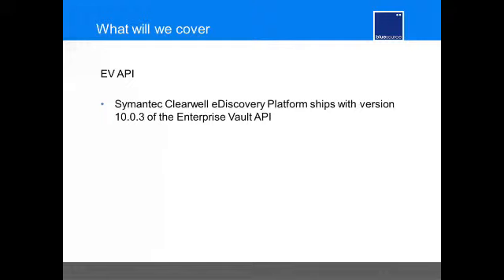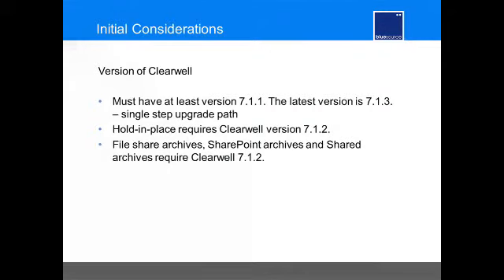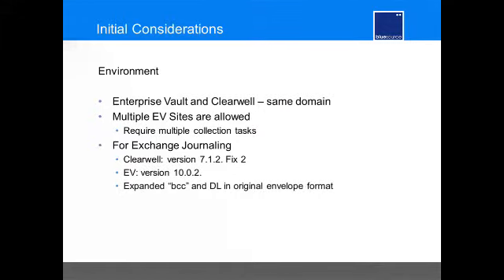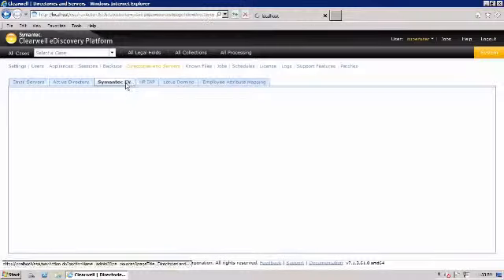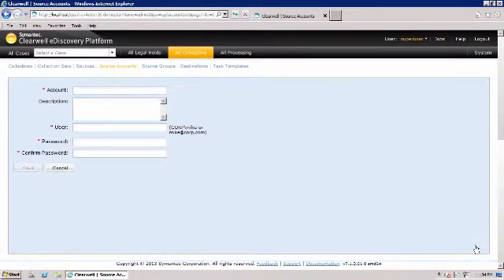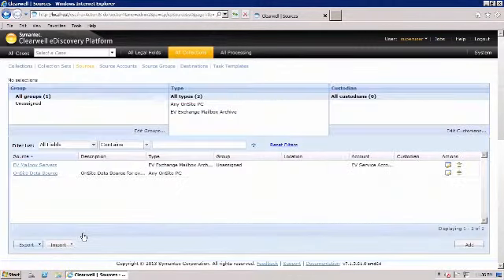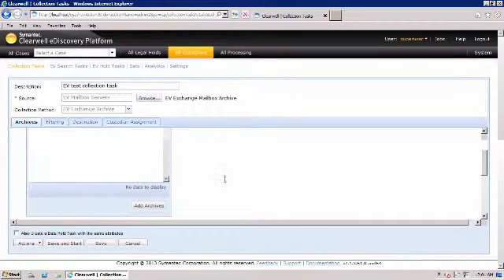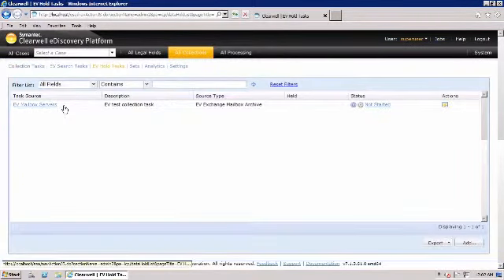eDiscovery on Enterprise Vault using Clearwell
Senior Enterprise Vault Consultant Austin Lauria shows how to perform eDiscovery on Symantec Enterprise Vault using Clearwell, including how to correctly configure the solution.